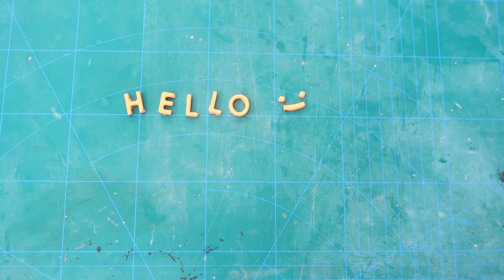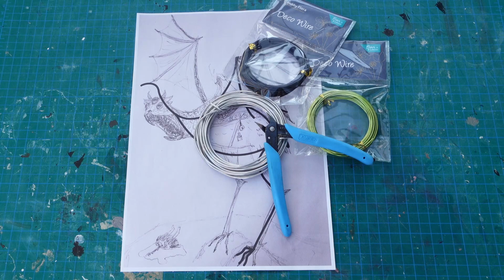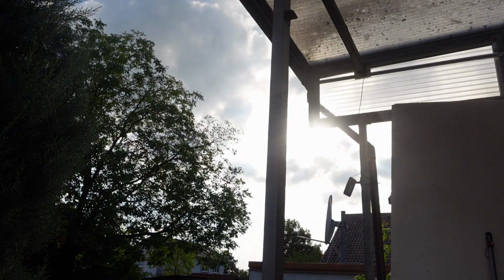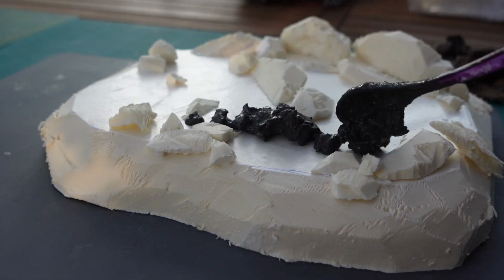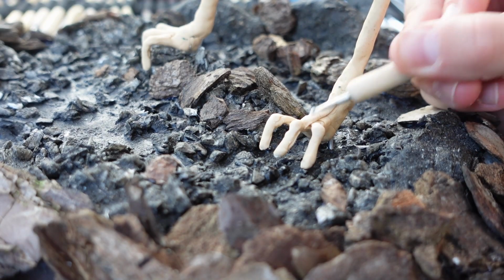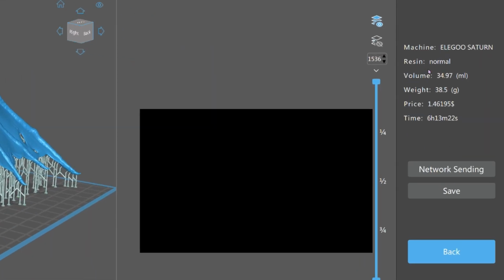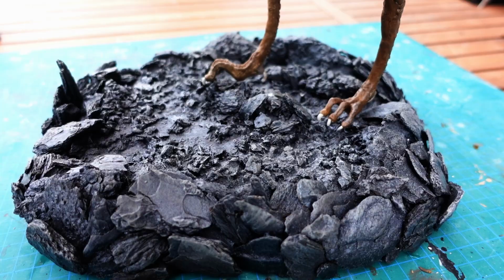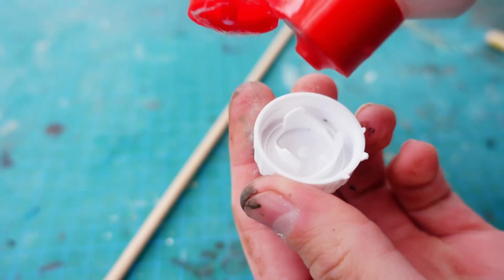How I Made a Giant MONSTER for MONSTER BASH 5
Greetings, glad you're here!
In this video, I am going to turn 6 random cards into a monster!
Witness the creation of this terrible creature. A story from the universe of "Of Druids And Droids" awaits you as well.

Thanks to Terran for hosting!
Terran - @conjuredcraft
Uncle Frogface - @unclefrogface
PKT Crafts - @PKTCrafts
LexLevels - @lexlevels
Ames - @stuff_by_ames
Robby - @parti5t
Arjan - @atelier_AG
Jake - @jdrobertsart
Zambies - @Zambies
_nubmark - @_nubmark
BP - @BPCustomCreations
j - @lofiworkshop
Nick - @CCMinis
David- @DRToysCreations
Will - @WGmini

💀Video sections:
0:00 Intro
0:55 Drawing Cards
1:23 making the monster & the base
7:48 Painting
9:42 Story
19:15 Finishing
20:10 Reveal